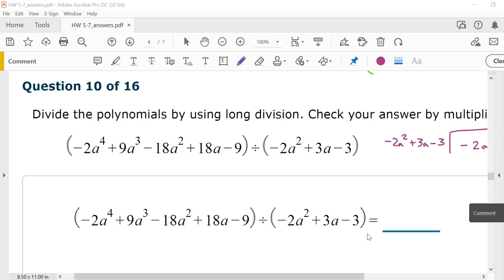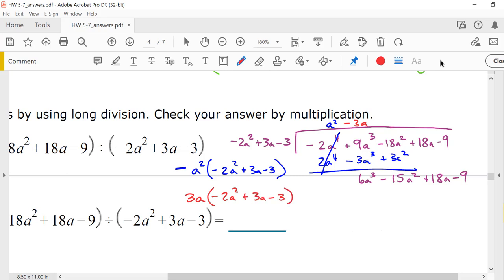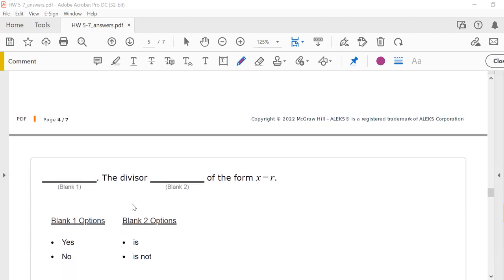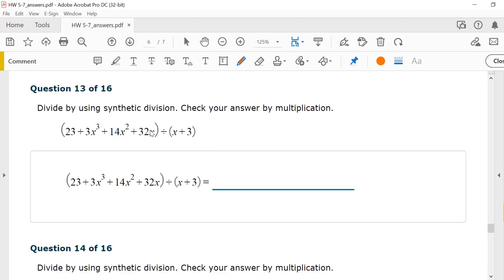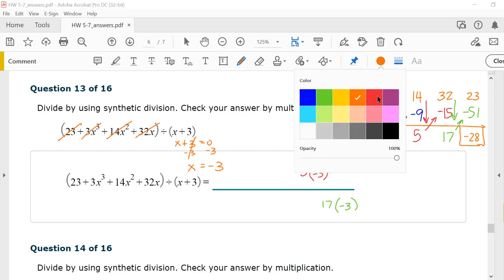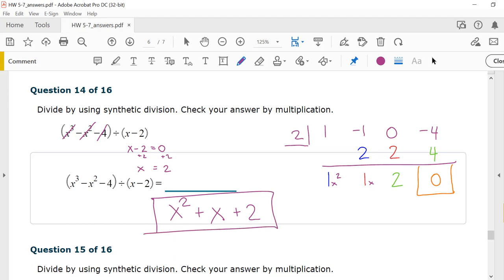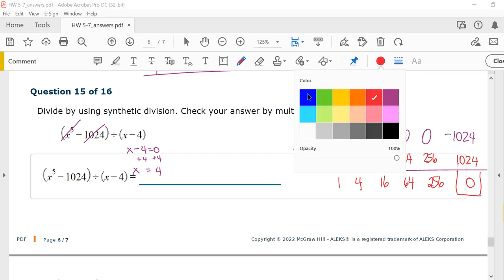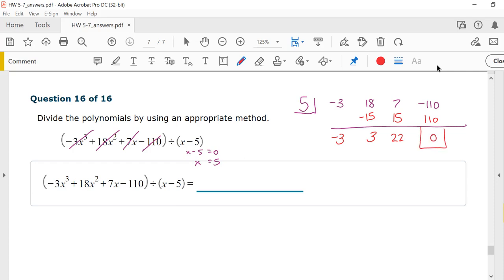0308 HW 5 7b